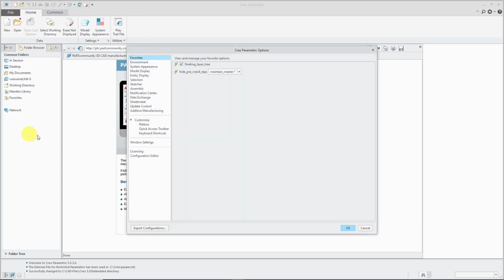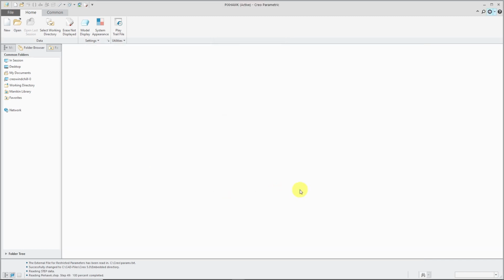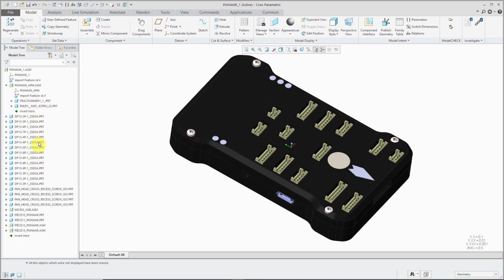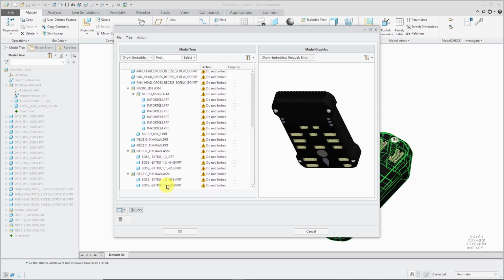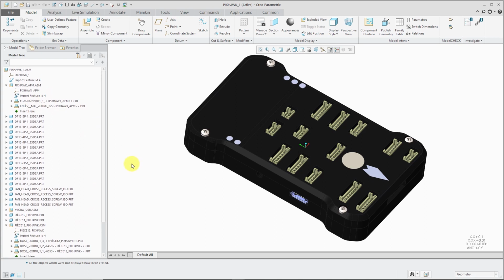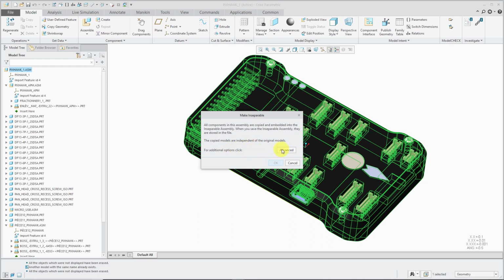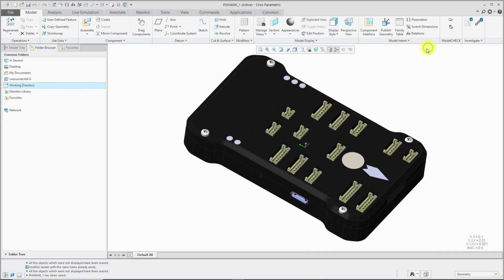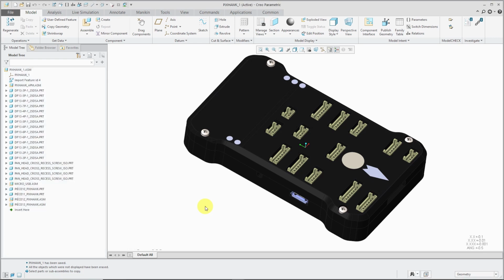Creo Parametric 5.0 - Embedded Components / Inseparable Assemblies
This Creo Parametric 5.0 video shows some functionality via the hidden config.pro option enable_embedded_component_demo: Inseparable Assemblies.

This functionality allows you to embed parts in an assembly file, as well as collapse entire assemblies into a single file. This reduces the number of files to manage, and is especially useful for imported geometry and Commercial Off the Shelf (COTS) components that you intend to manage in Windchill.

Thanks,
Dave